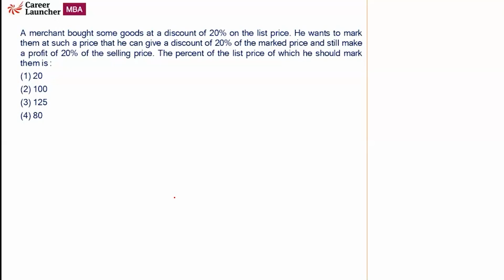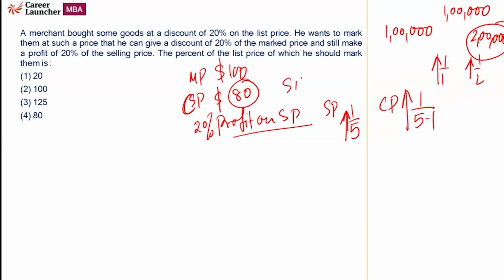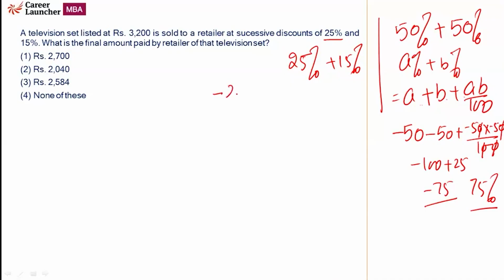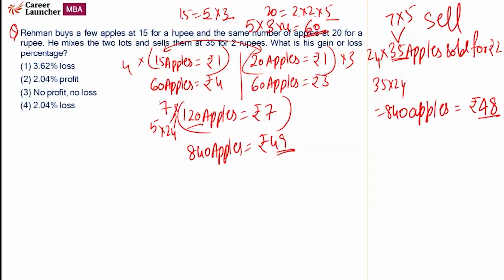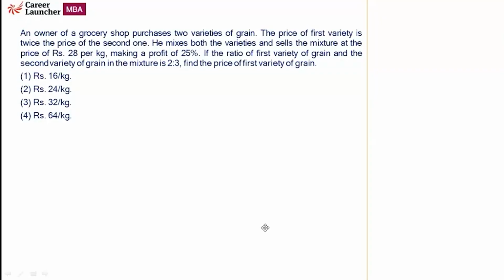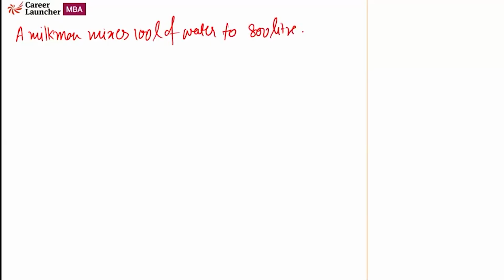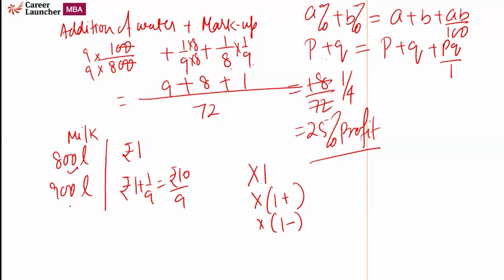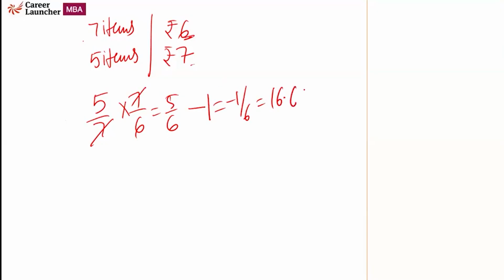Most Expected Profit, Loss & Discount Questions for CAT, XAT, SSC & Banking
Confused between profit, loss, and discount formulas? 😕
In this session, Jai Sir simplifies one of the most important Quant topics - Profit, Loss & Discount - through smart techniques and real exam-level practice questions.

💡 What’s covered in this video:

- Concept revision of Profit, Loss & Discount
- Smart shortcuts to calculate quickly
- Common exam traps and how to avoid them
- Practice questions explained step-by-step

Quick session by Jai Sajwan Sir (EGMP, XLRI) – Expert in Quant, LRDI & Personality Development.
With 25+ years of experience and 18x 99+ percentiles in CAT, Jai Sir has mentored over 1,00,000 students for exams like CAT, XAT, SSC, Bank PO, GATE, CLAT, IPMAT, and Campus Placements.

👉 Perfect for students preparing for CAT, CLAT, CUET, IPMAT, SSC, Banking & School Exams who want to save time and improve accuracy.

✨ What you’ll learn:

Simple methods to do addition & subtraction quickly
How to reduce silly mistakes in exams
Step-by-step tricks to master speed calculations

📢 If you want to join our classes :
📌 Completely Live Classes

✔ Separate batches for Hindi & English Medium
✔ 120+ Live & Interactive Sessions with Jai Sajwan Sir

✔ Practice Sets with MCQs + Solutions
✔ Hard copy material + Online portal with 5000+ questions
✔ 30 Full-Length CAT Mock Tests + 45 Sectional Tests

📌 Mentorship & Guidance

✔ 40+ Mentorship Sessions with experts
✔ 1-to-1 Doubt Clearing directly with Jai Sajwan Sir
✔ Visit the center anytime to study & interact with faculty

📌 Class Notes

✔ PDF notes of lectures shared on WhatsApp

📌 Counselling & Support

✔ FREE Counselling Support till Exam
✔ Personalised guidance for your CAT Journey

🔥 Batch Start Dates
👉 Offline & Online Both: Every Monday (till CAT 2025)

🕙 Working Hours: Monday–Sunday (10 AM – 7 PM)